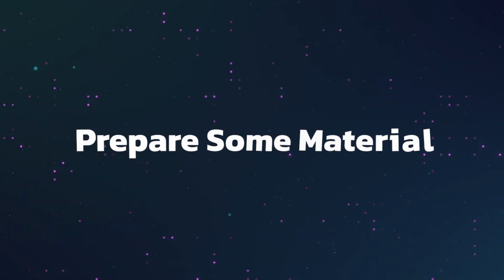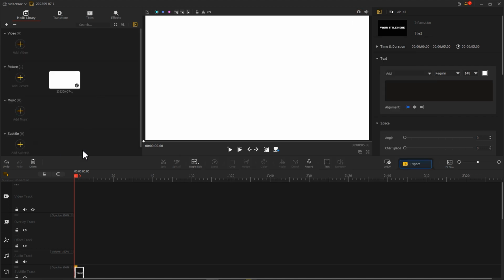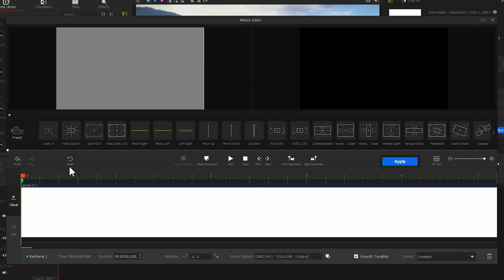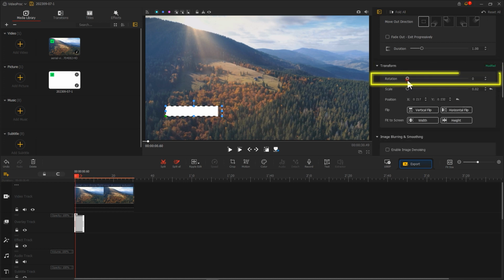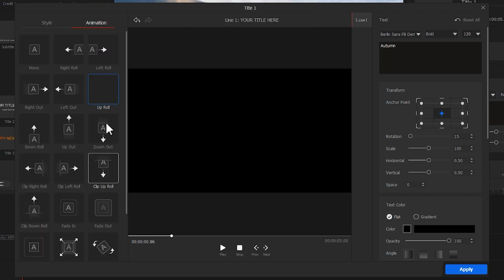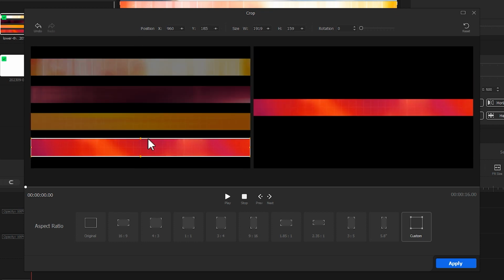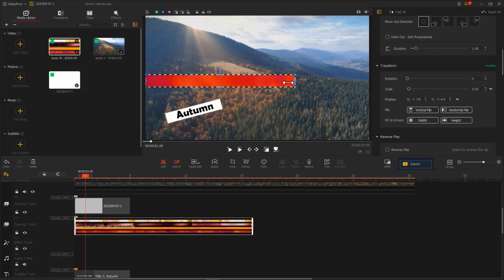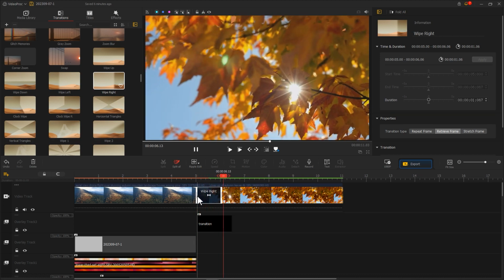How to Quickly Create Aesthatic Fall Weather Vlogs with Fall Leaf Lower Thirds & Transitions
Using fall leaves in your lower thirds and transitions can be a creative and thematic way to make your fall vlog stand out. In this tutorial, we'll walk you through the process of adding lower thirds and transitions to your video, giving it that autumn feel and a professional look.
The video editing software we'll be using is VideoProc Vlogger. It's not only free but also equipped with a wide range of basic and advanced editing tools, making it easy to create lower thirds, transitions, and more. Let's get started!

Timestamp: 👇
00:00 Intro
00:36 Prepare the music and video material
00:46 Create the lower third
05:03 Create the transition effect
05:30 Summerize